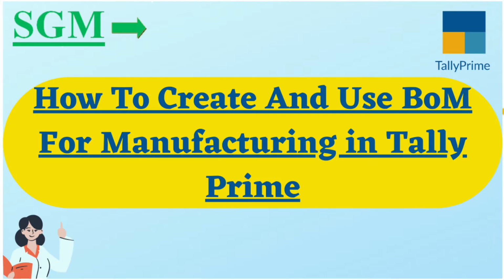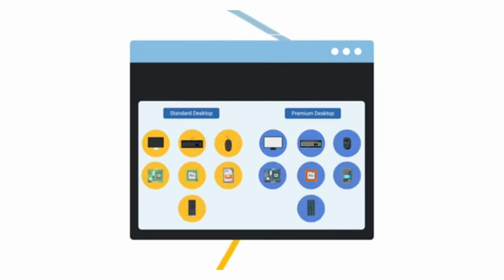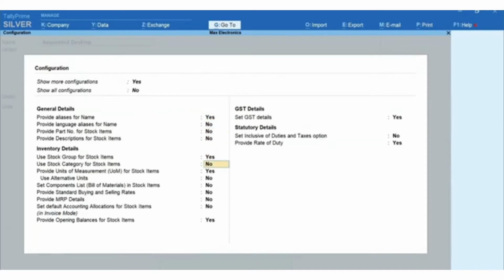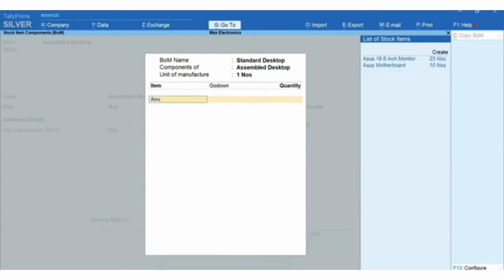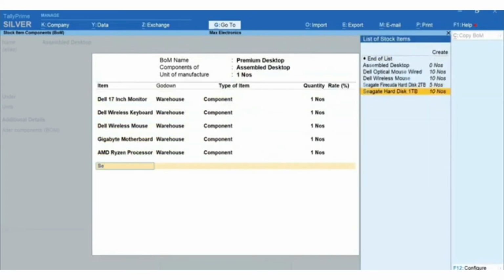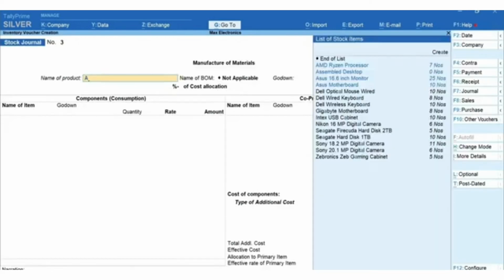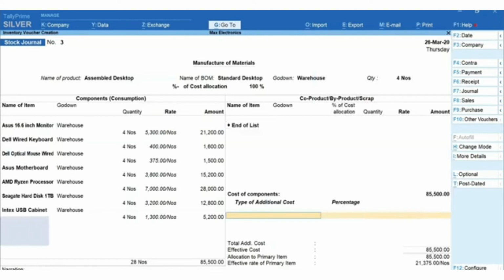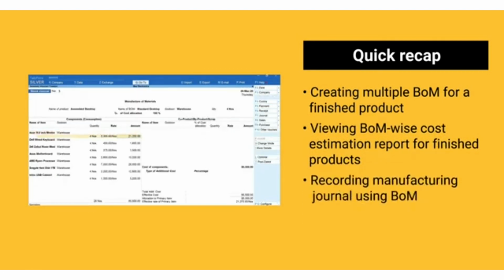How to Create and use BoM for Manufacturing in TallyPrime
In today's video we are going to Learn How to Create and use BoM for Manufacturing in TallyPrime.

Tally Prime 2.1 is the latest release. DM us to get your hands on the latest release update. and Renew your Tally right now in just 5 minutes.